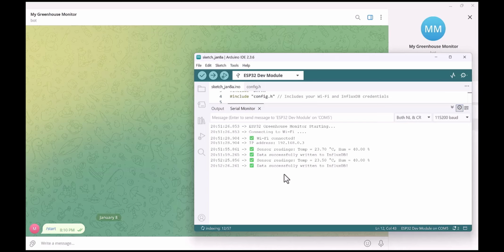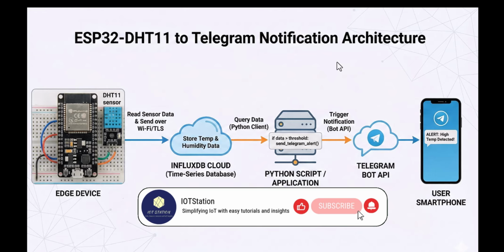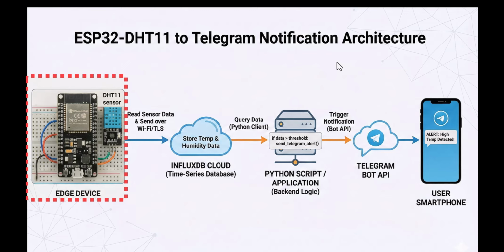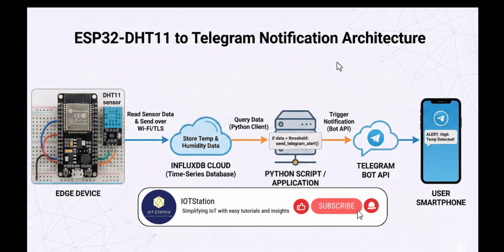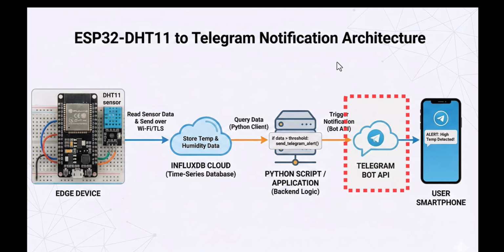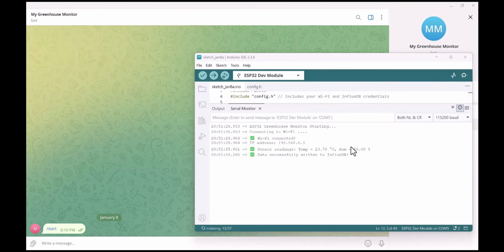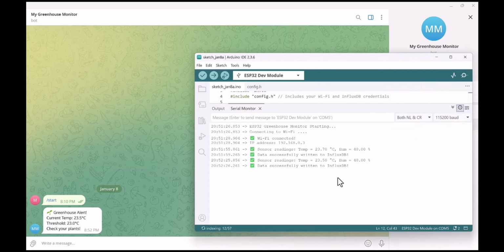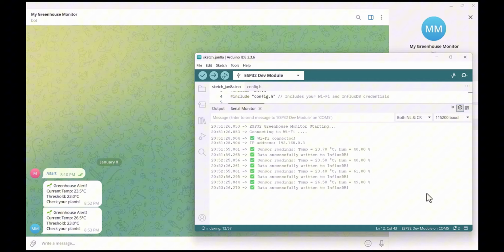Real-time Temperature Alerts on Your Phone! | ESP32 + Python + Telegram Tutorial Series [Intro]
Welcome to my new IoT tutorial series! In this project, we are building a professional-grade environmental monitoring system that sends real-time alerts directly to your smartphone via Telegram.
📺 About This Video (Part 1: The Architecture) This video is the introduction to the series. I will explain the complete system architecture of the project we are going to build together. We will look at how data flows from a physical sensor all the way to your phone.
🛠️ The Project Flow:
1. The Edge Device: An ESP32 microcontroller reads temperature and humidity data from a DHT11 sensor.
2. The Cloud Database: The ESP32 securely sends this data over Wi-Fi to InfluxDB Cloud (a powerful time-series database).
3. The Backend Logic: A Python script runs on a server (or your PC), constantly checking the data in InfluxDB against a specific threshold.
4. The Alert: If the temperature gets too high, the Python script triggers a Telegram Bot to send a notification instantly to your phone.
📅 The Tutorial Series Roadmap: Don't worry if this sounds complex! This is just the overview. I will release separate, detailed videos for every single step of this process so you can easily follow along.
• Part 1: Project Overview & Architecture (This Video)
• Part 2: [Coming Soon] Wiring the ESP32 & DHT11 and setting up the Arduino IDE.
• Part 3: [Coming Soon] Setting up InfluxDB Cloud and writing the ESP32 code to upload data.
• Part 4: [Coming Soon] Creating a Telegram Bot and getting your API keys.
• Part 5: [Coming Soon] Writing the Python script to connect everything and trigger alerts.